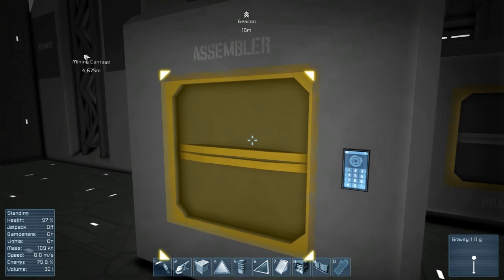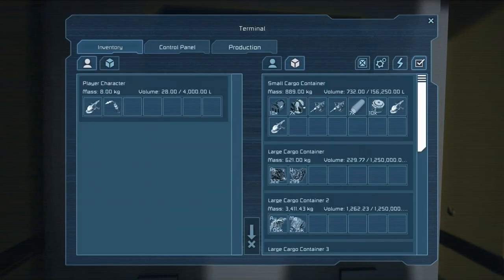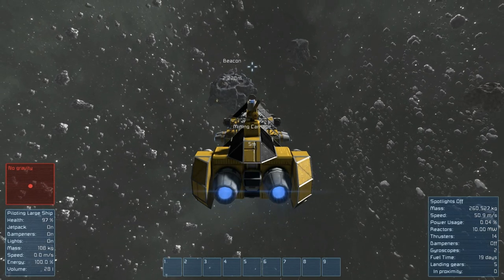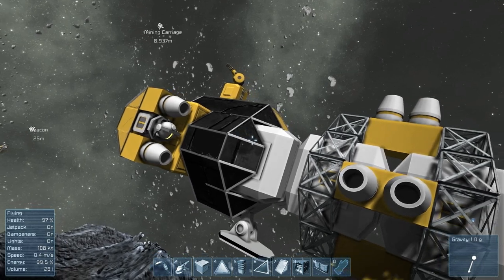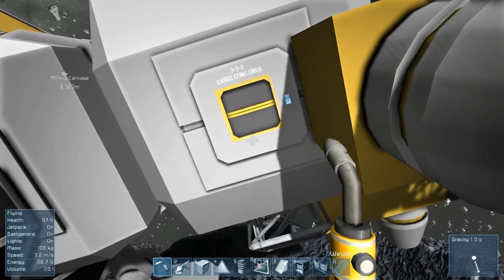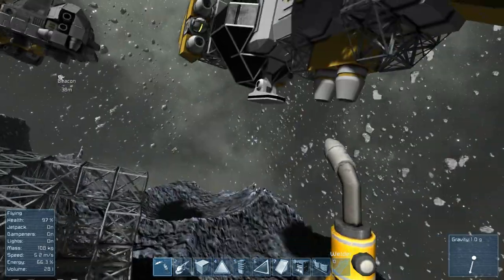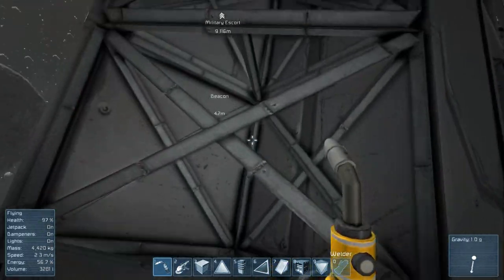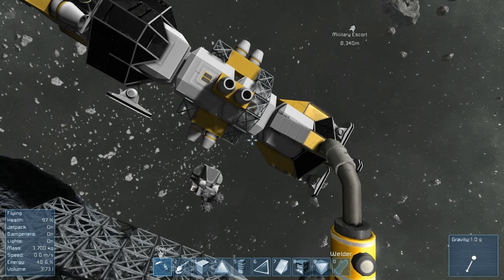Space Engineers Let's Play (Survival Mode/S-1) -E15- Cargo Ship [Gameplay Commentary Tutorial]